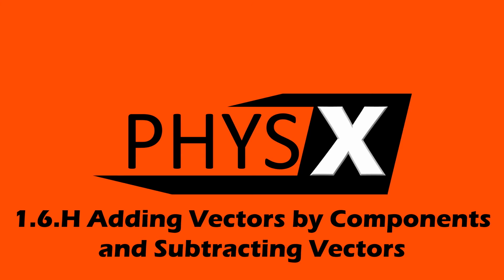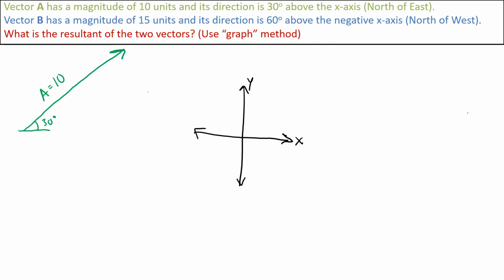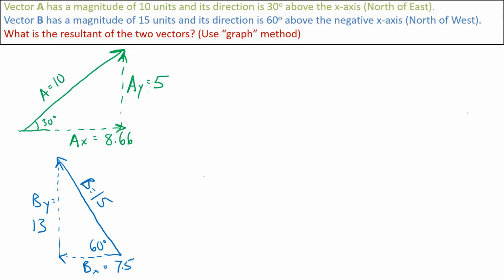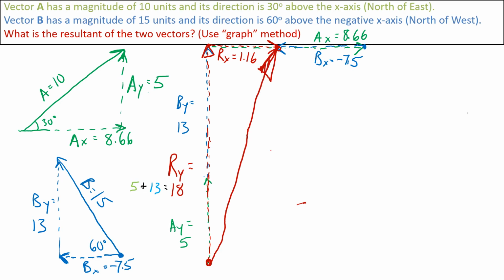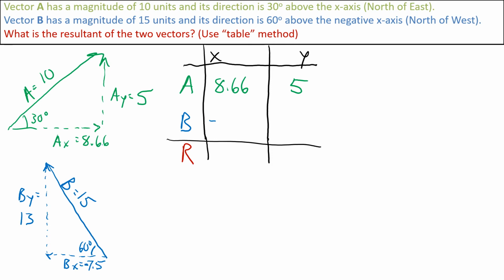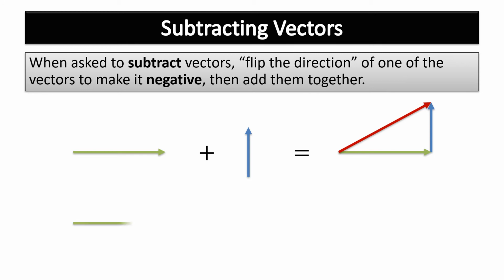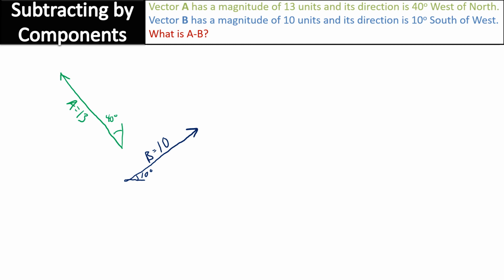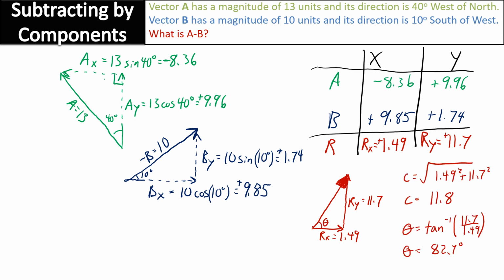1.6.H Adding and Subtracting Vectors by Components Lecture